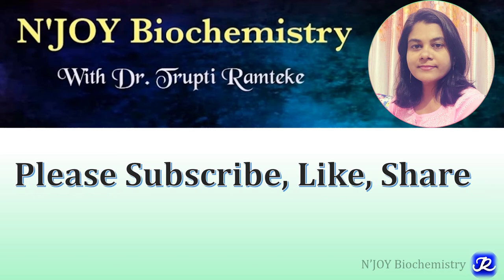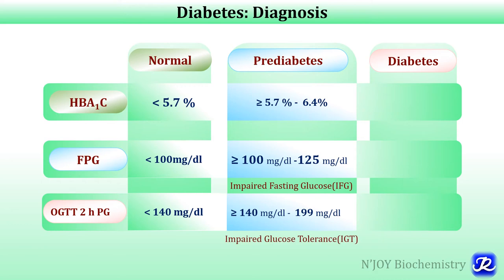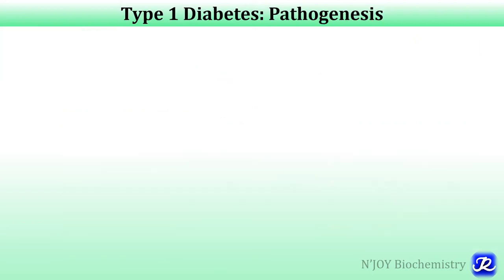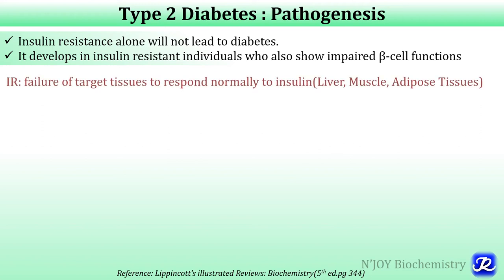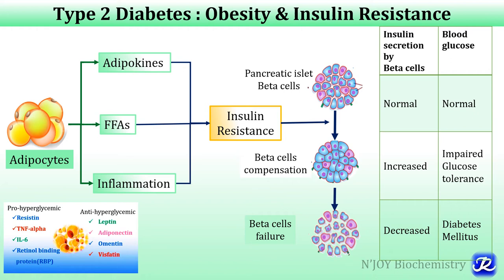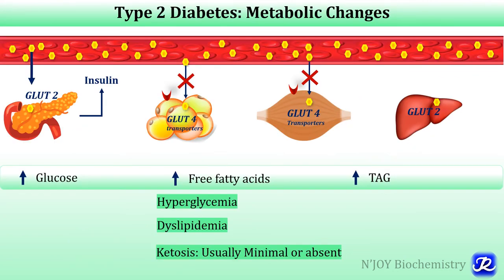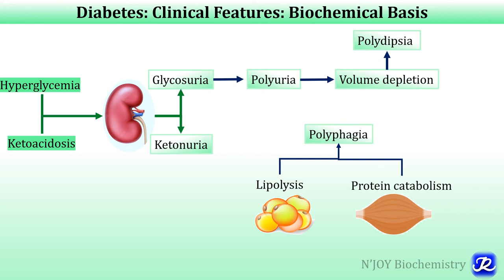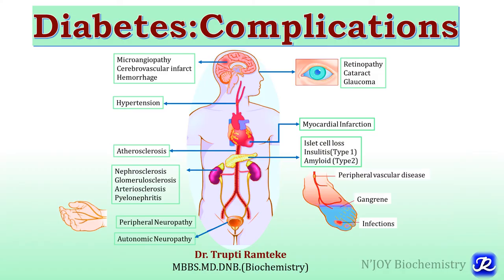26: Diabetes Mellitus -Part 1| Carbohydrates Metabolism | Biochemistry | N'JOY Biochemistry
1. Definition, 2. Classification ,3. Diagnostic Criteria, 4. Pathogenesis of Diabetes, 5. Metabolic changes in Diabetes
References:
Lippincott's Biochemistry
Robbins Pathology
Harrisons
ADA guidelines